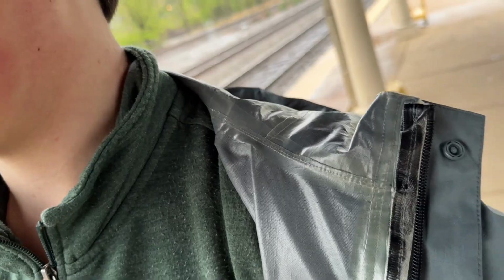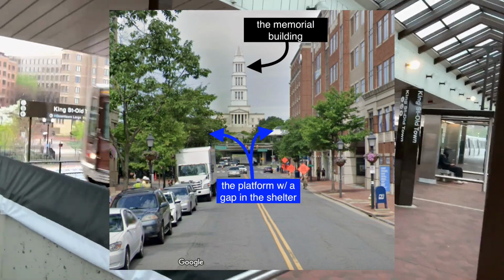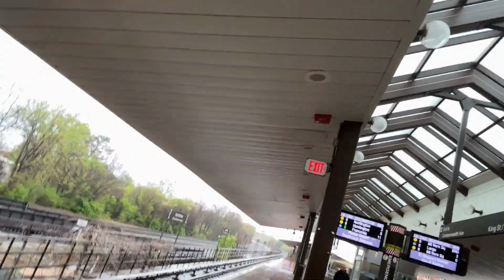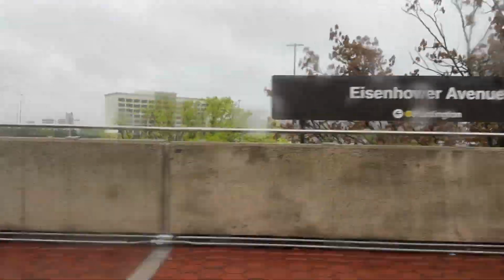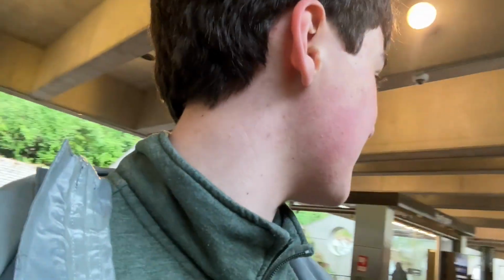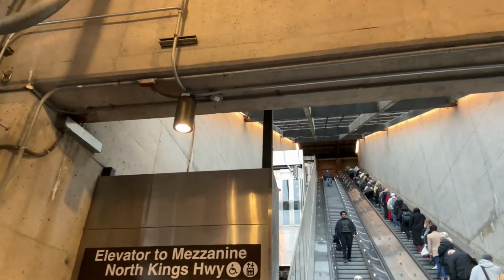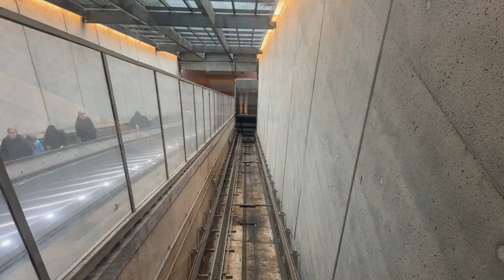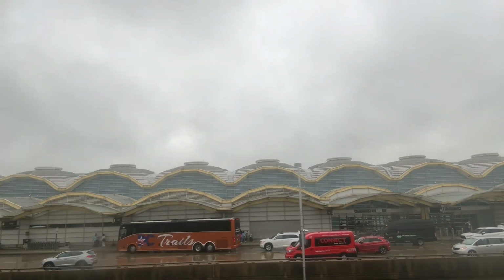Washington DC's Weird Metro Oddity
A one-off DC video!

0:00 Intro
0:29 History
2:56 Arriving at Alexandria
3:44 King St-Old Town Station
5:36 Riding to Huntington
6:36 Huntington Station
8:08 Potomac Yard Station
8:49 Riding North to Downtown DC
9:50 L'Enfant Plaza Station
11:30 Riding to Mount Vernon Sq
11:46 Outro